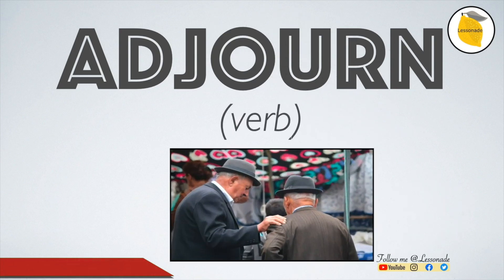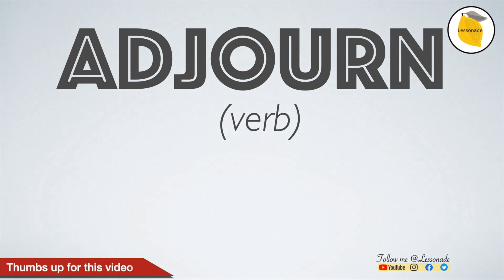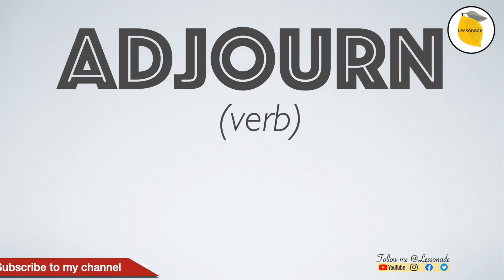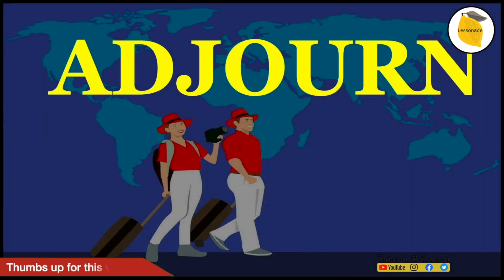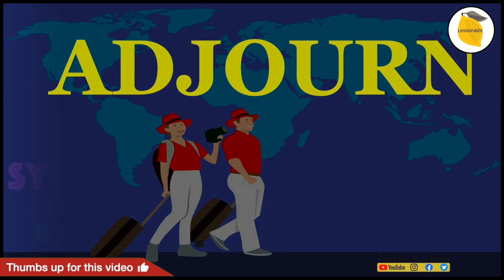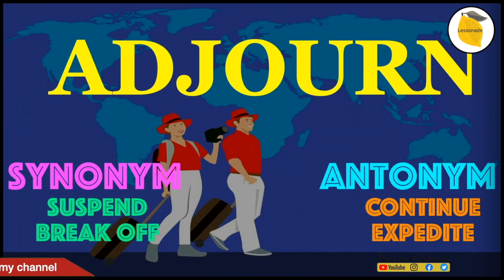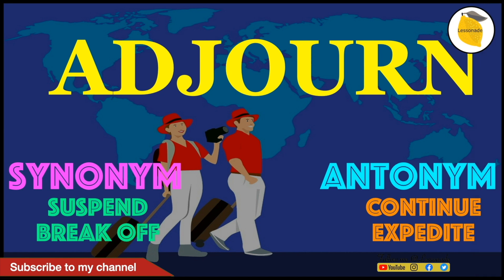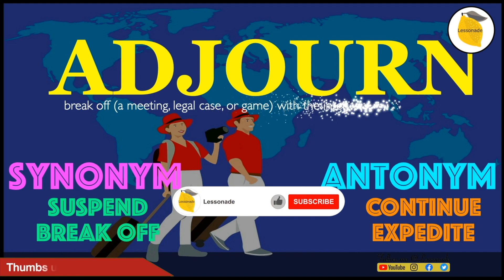Adjourn Meaning | Synonym | Antonym | Examples | Daily vocabulary for competitive exams |Episode 4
Welcome to daily vocabulary for competitive exams series with Lessonade. In today’s video of daily vocabulary for competitive exams, you will learn a new word - adjourn.  This series would be helpful to learn word of the day for english learners. In this daily vocabulary for competitive exams video you will learn the most important one word substitution for competitive exams.

Knowing adjourn meaning (adjourn meanings) would help you to understand the word better. This daily vocabulary for competitive exams video helps you to learn adjourn vocabulary, adjourn synonyms (adjourn synonym), adjourn antonyms (adjourn antonym) along with adjourn pronunciation (adjourn pronounce), adjourn example (adjourn examples) and to define adjourn. This daily vocabulary for competitive exams video is loaded with many adjourn vocabulary examples (adjourn vocabulary example). You could understand adjourn usages (adjourn usage) well using this daily vocabulary for competitive exams video. Applying today’s daily vocabulary for competitive exams (adjourn) in variety of sentences would master the word of the day for english learners (adjourn). This daily vocabulary for competitive exams video has many adjourn sentences (adjourn sentence) along with the relevant adjourn pictures.